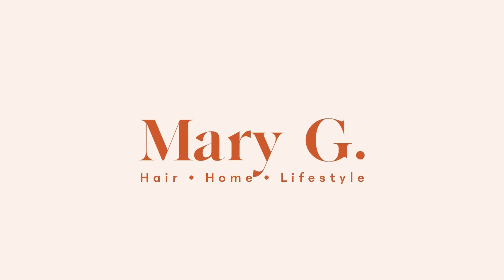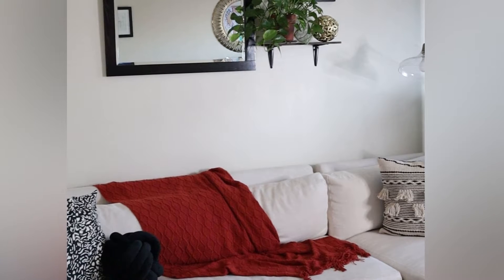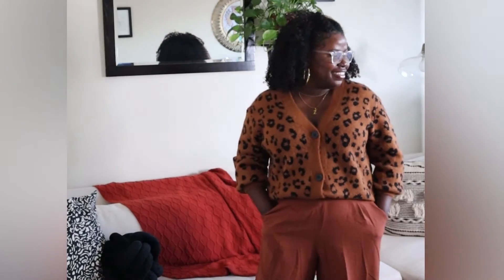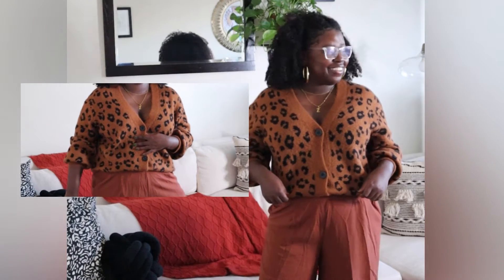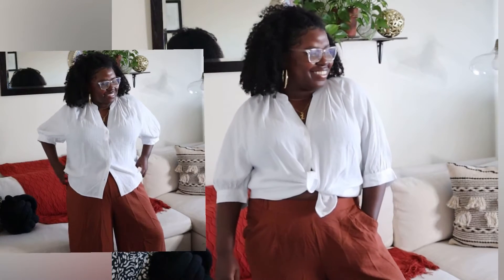Comfy Zoom Ready Work Looks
Easy work from home outfits I love !

FAQ:
Hair type :
Thick
Low porosity to Normal
Kinky/Curly/Wavy